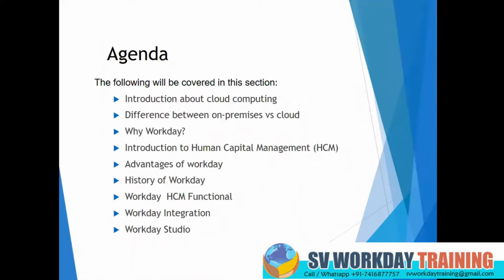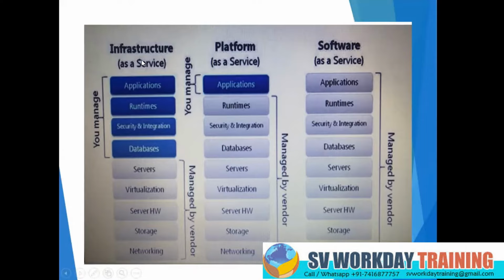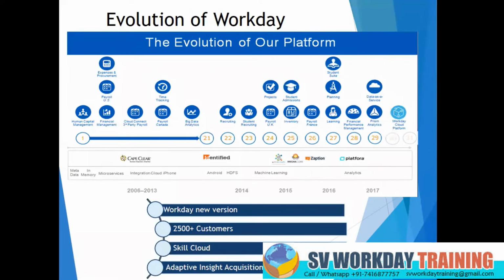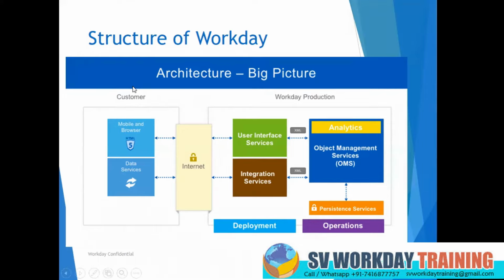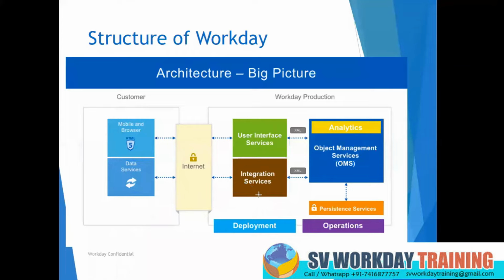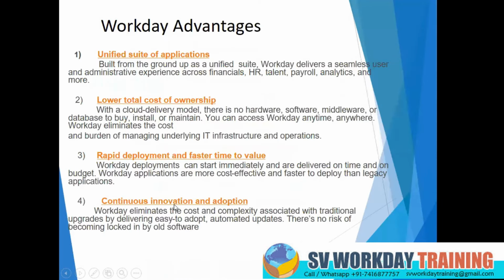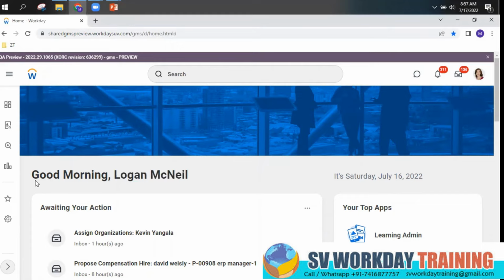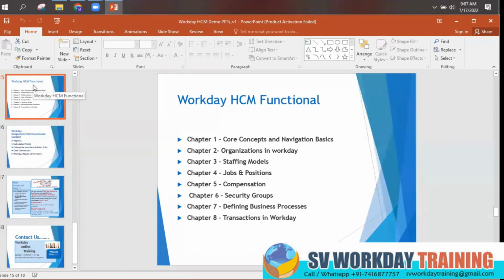Workday Training Tutorial For Beginners | Workday HCM Techno Functional Online Training | Manthan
Workday training tutorial for beginners | Workday HCM techno functional online training | workday training videos

Are you looking for a complete video tutorial on workday training? Congratulations! You’ve come to the right place. Because in this video, Workday HCM specialist Mr. Manthan will teach you everything about workday HCM techno functional online training.

👉 Attend FREE workday online training demo

Workday training is a training management system designed for workforce training. It is not an academic or classroom LMS; it is a product specifically designed for workplace training and development.

Workday HCM techno functional online training ensures your business saves a lot of money and time in the long run by providing your employees with the right training program to easily execute routine tasks within the company.

Workday HCM stands for human capital management training, where you learn to develop an HCM application to manage worker lifecycle.

Workday HCM specialist Mr. Manthan conducts this video training, with 10+ years of experience in HCM, including workday and school management systems.

Currently, he is working as a workday techno-functional lead consultant in one of the us-based mnc.

Let’s check out his expertise areas-
Workday HCM
Functional workday integration
Workday recruitment
Workday talent & performance

Workday gives custom ink the confidence to scale and supports accelerated growth.

At SV workday training, we ensure the best workday HCM techno-functional online training program with regularly updated and innovative teaching methodologies to make learning more accessible and more viable.

The entire curriculum for the course is designed to meet the demanded industry requirements. The three critical aspects of the training program are flexibility, availability, and convenience. The training program is devised keeping in amazing view the comprehension of the real-time concept of the workday.

The learning program and SV training integrate theory and practice to ensure complete learning and infallible teaching. The students are engaged with a live hands-on project to familiarize themselves with the devices and software tools and to strengthen their ability to work with them like they are playing.

We are committed to providing the best workday HCM techno functional online training tutorial for both absolute beginners and experienced candidates—the facilities, including workday HCM training, record videos, and workday techno functional interview questions.

So, let’s start watching the workday HCM techno functional online training course with project explanation and learn about what is workday training, what is HCM techno functional training, workday training benefits, and how to learn workday training online.

Workday HCM techno functional online training Timestamps:

0:00 Introduction to Workday Training
0:32 Trainer Introduction
03:20 Agenda
04:19 Cloud computing
09:45 Difference between on-premises vs cloud
17:36 History of Workdays
24:05 The Evolution of Workday
31:19 Structure of Workday
49:28 Workday Advantages
55:01 Workday Tenants
1:07:17 Workday HCM Functional
1:11:04 Workday Integration